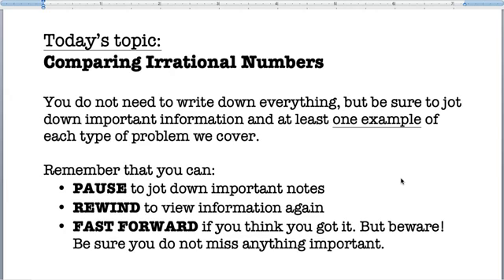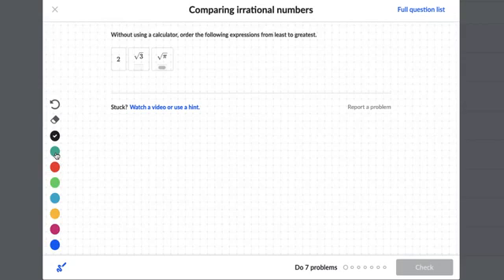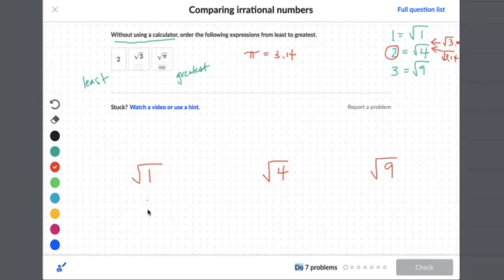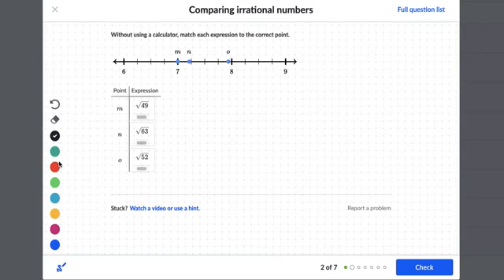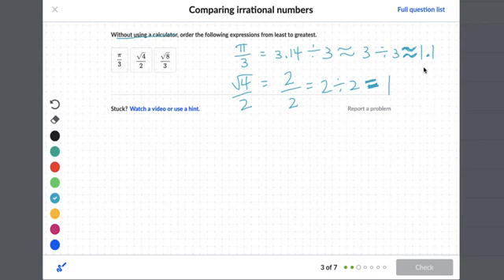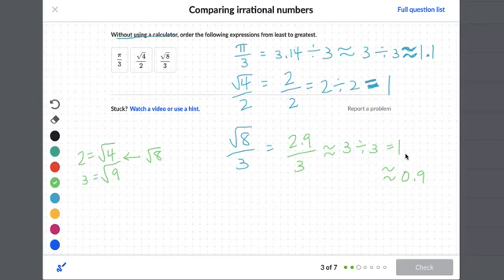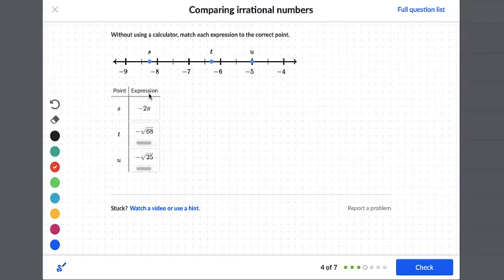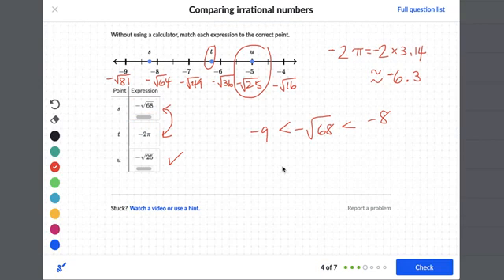8th Grade Math: Comparing Irrational Numbers